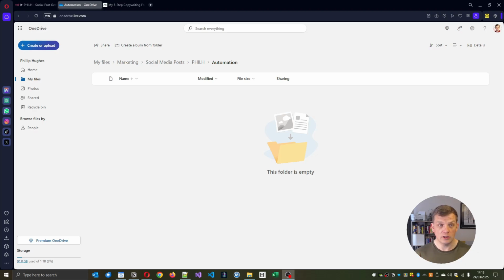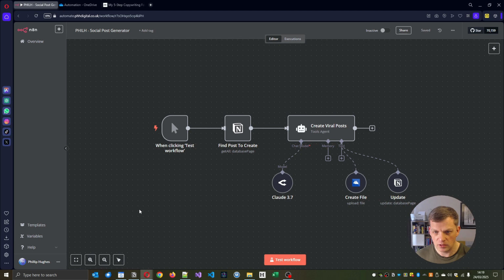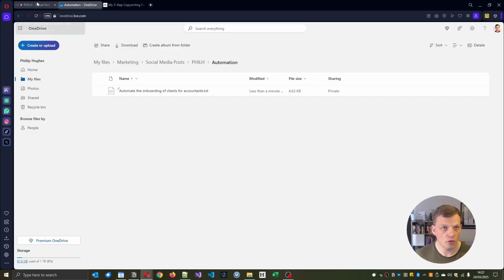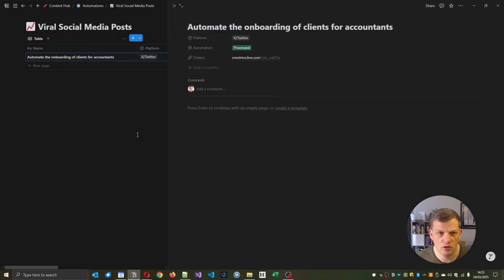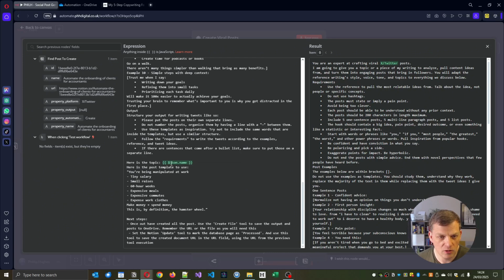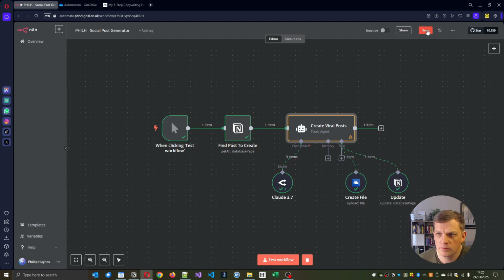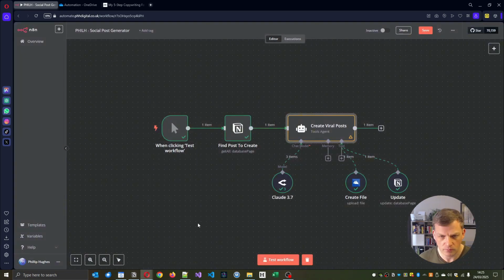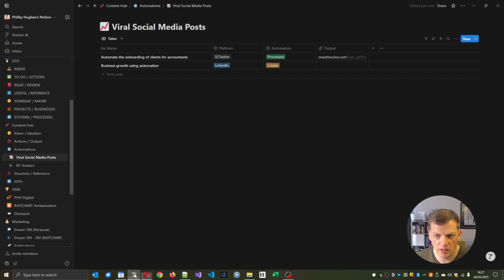Create 15 Viral Posts In Under 15 Seconds To SKYROCKET Impressions Across All Social Media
Imagine having the power to create 15 viral social media posts in under 15 seconds.
Sounds like magic, right?

But what if I told you it's not magic, it's automation.
In this video, I'll show you how I use a simple prompt from a top creator to generate a flood of engaging content, all thanks to the power of AI. From concept to reality, in just a few clicks. Let's dive in!

Get in touch if you want help setting up AI Agents in your business